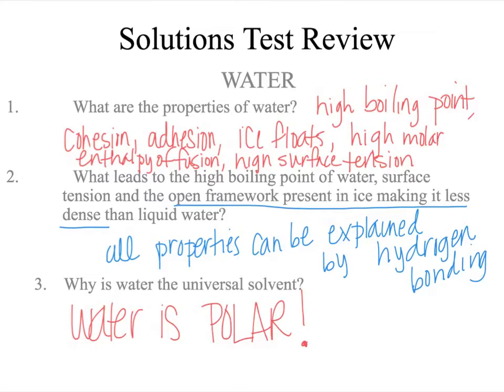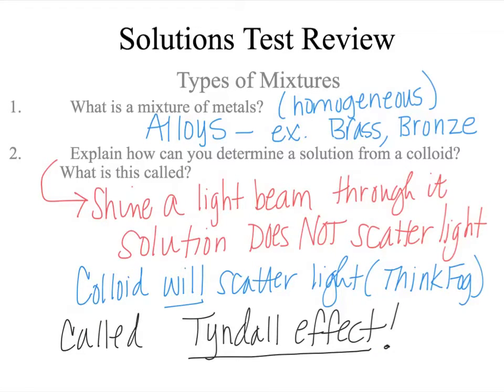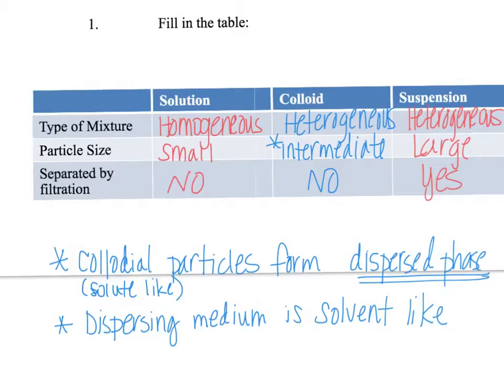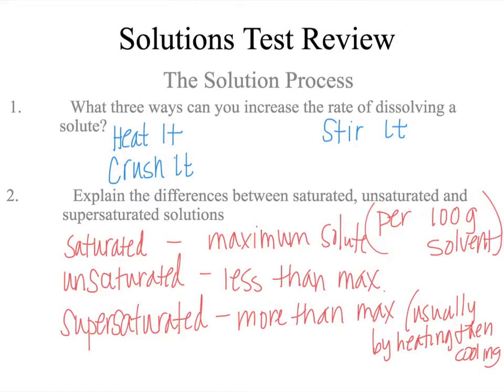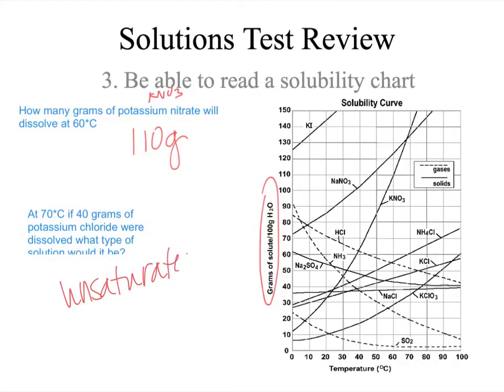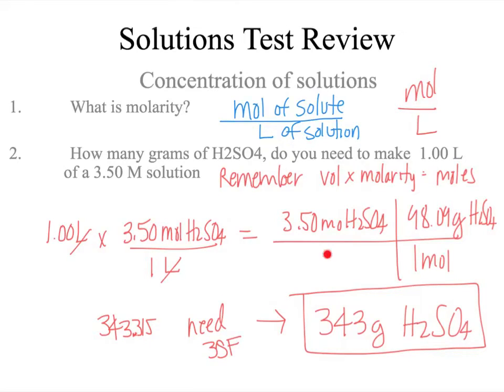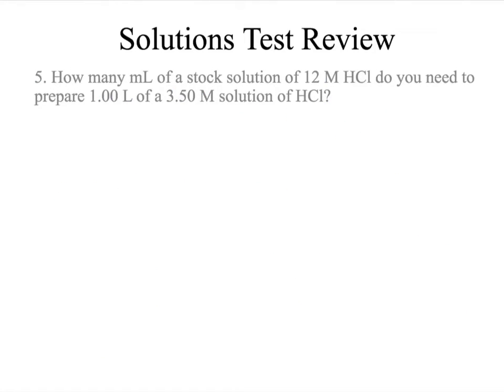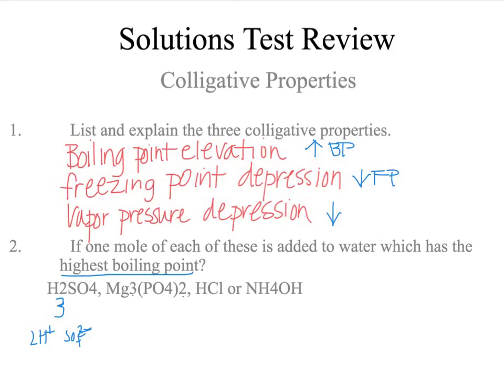solutions test review